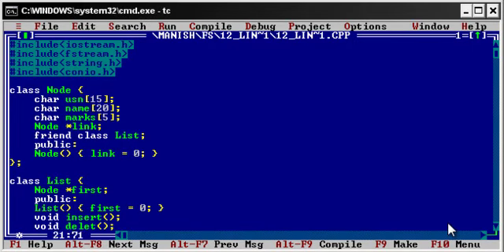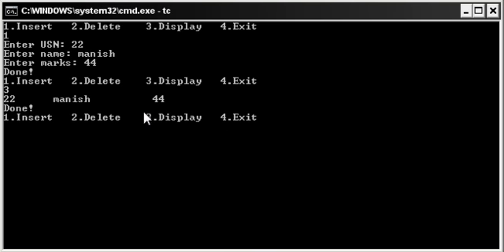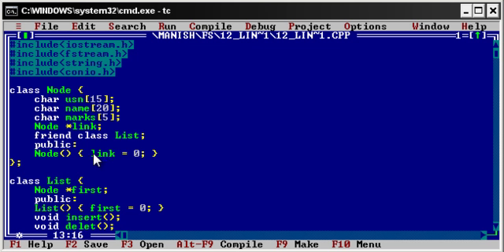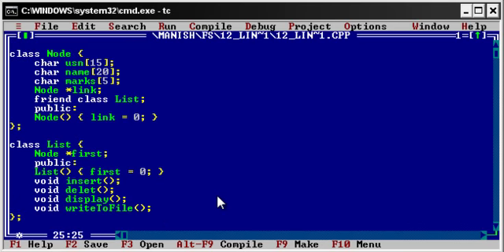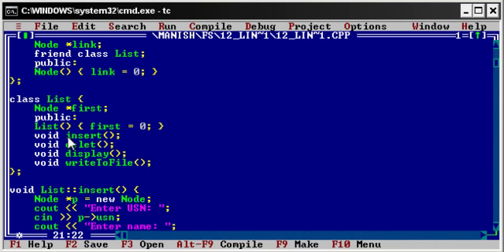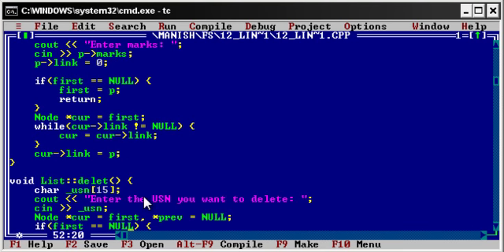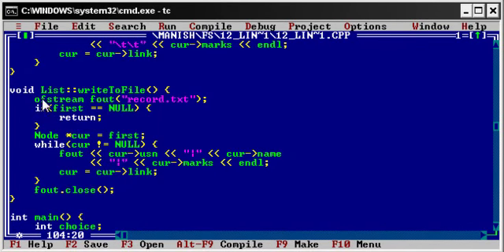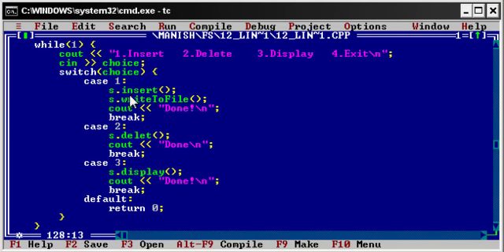12 linked list